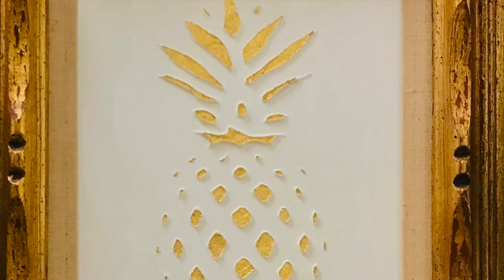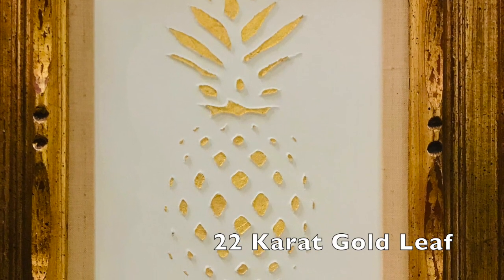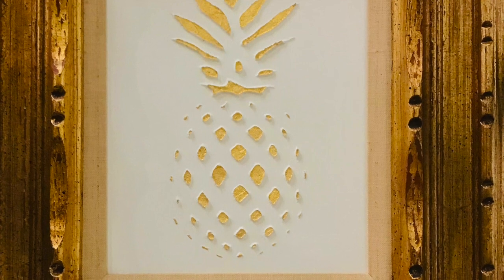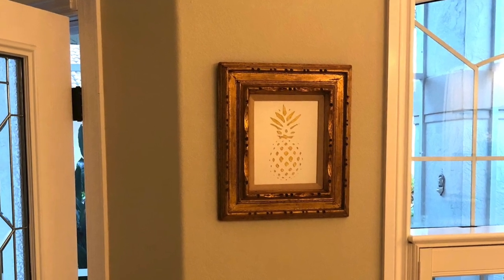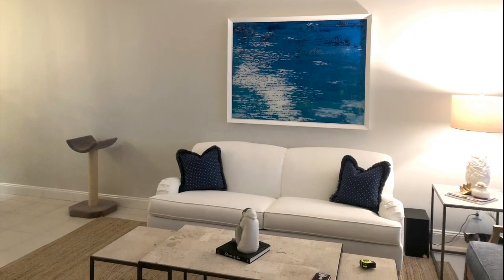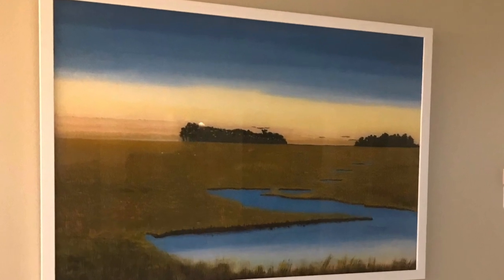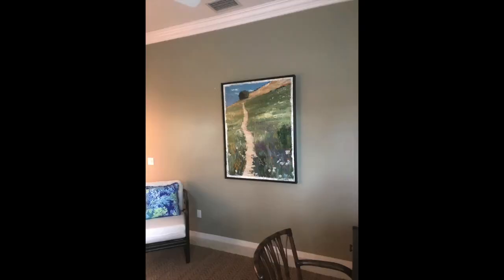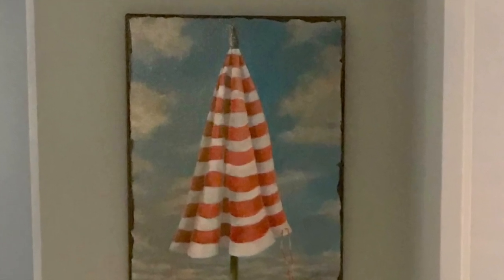December | First Friday Art walk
This video is about  Dec First Friday Art walk

Did you know you can make an appointment for a private tour.

The Magnus & Gordon Gallery features the most unique, creative, original sculpture and artwork in South Florida.
Magnus Sebastian a sculptor reconstructs vintage mannequins in most of his work.

His works of art tend to be an idealized expression of the human form. He fills them with innards made of the cast off pieces of technology that we take for granted and discard every day. Captivated by the idea of alternative perspectives Magnus wants those who inspect His work to see the beauty of form and be intrigued by the mechanical foundations. He wants the viewer to be drawn to the illusory patinas and mechanisms – to walk the line between dream and reality.